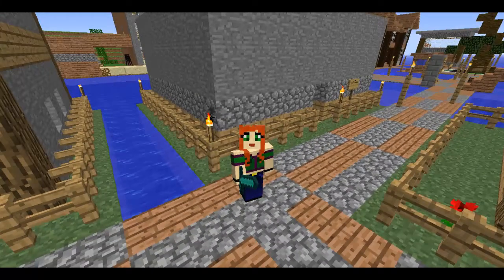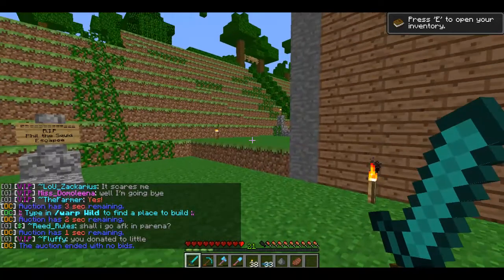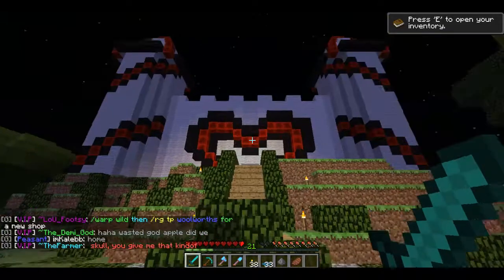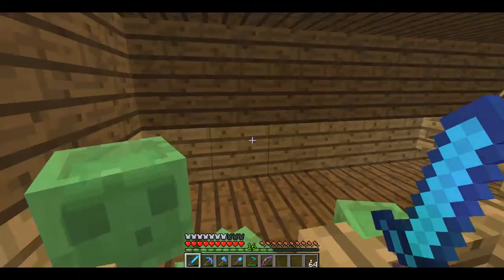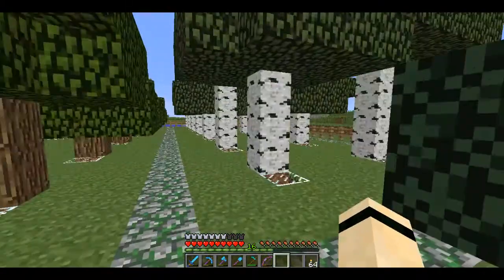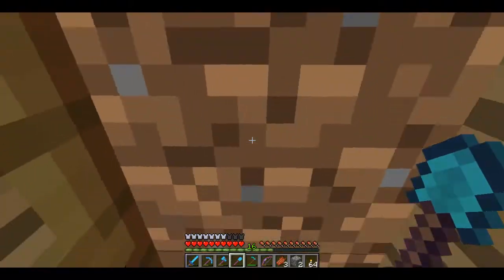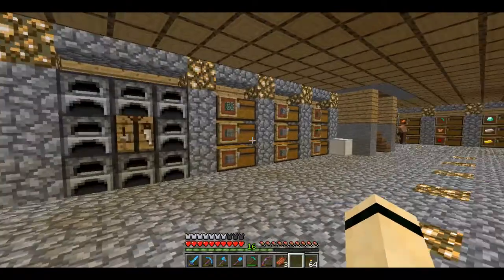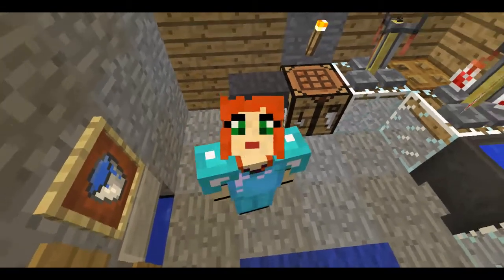Carrot Tops' Build Showcase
After two weeks away I thought I'd come back with a bit of a walk thru of some of my bigger builds from the last few months.

Get ready for a big blast of videos, I've got some major catch up to do!

Oh yeah, this is also my first video as a Fullscreen Partner, so I guess, yay for me!

This intro features the song "If God Was Sleeping" (CDK Mix) available under a Creative Commons Non-commercial Sampling Plus licence